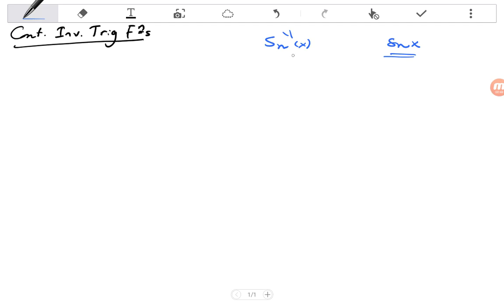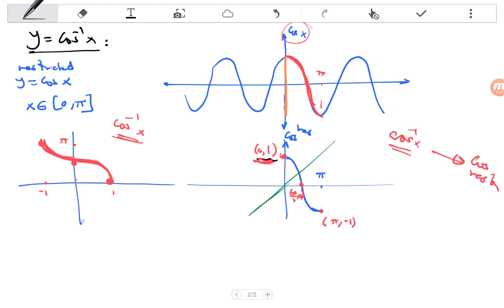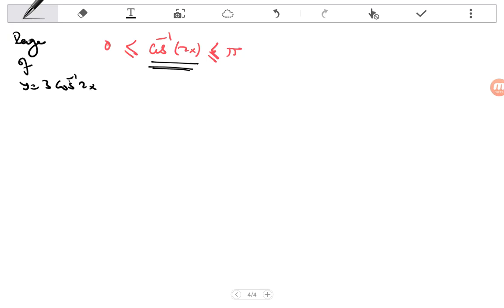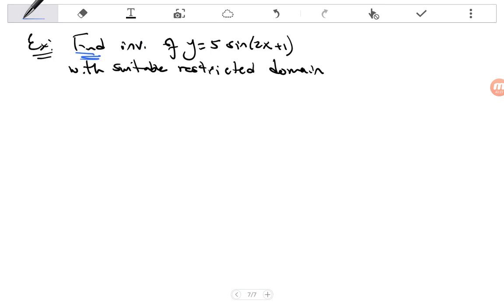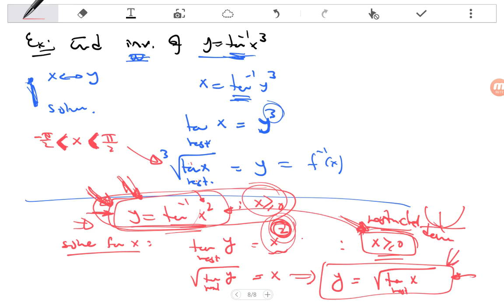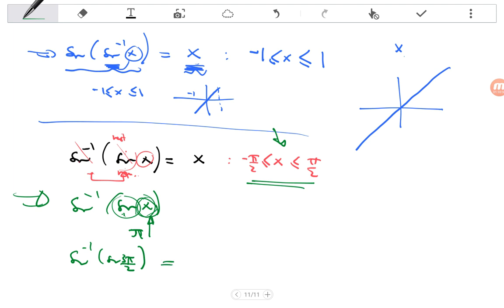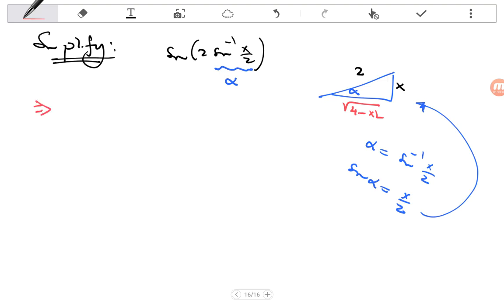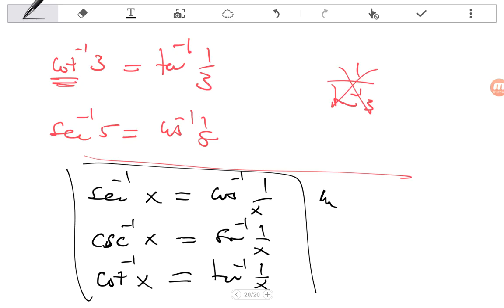Diff 6 english general 2020